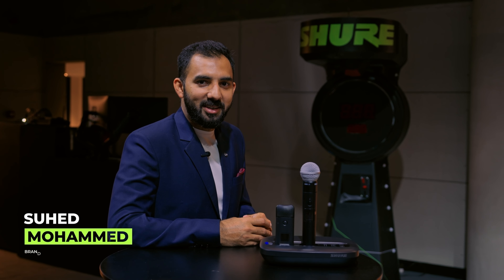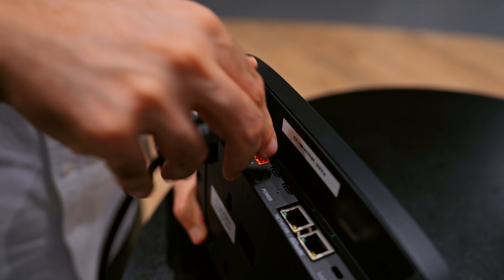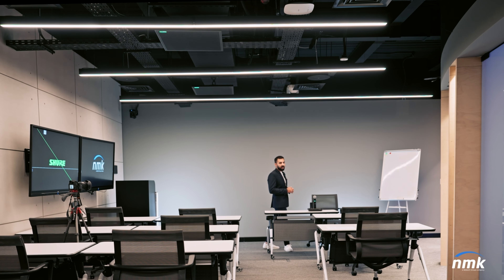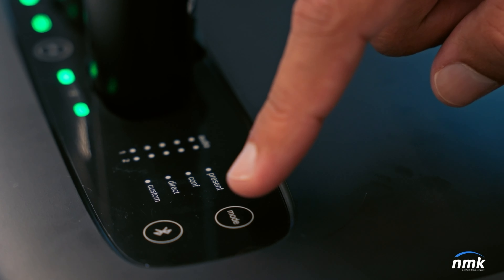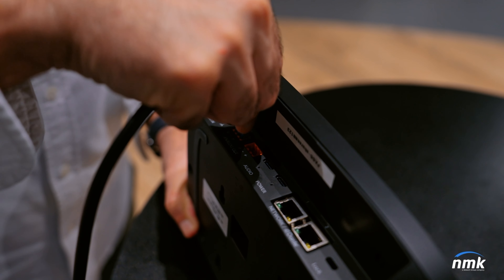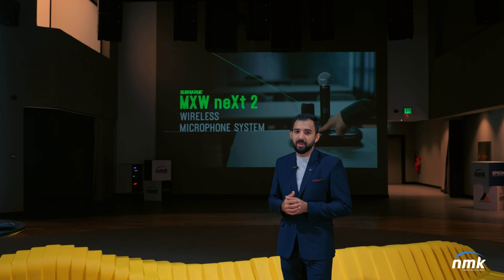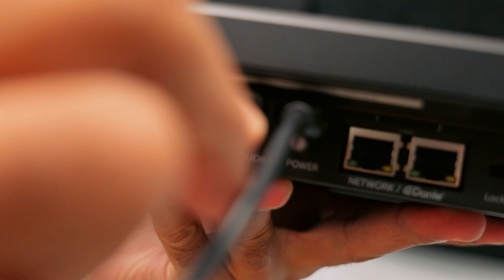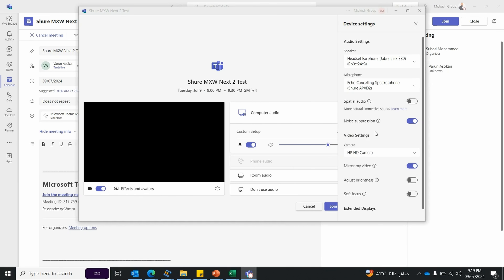Microflex Wireless neXt 2 | All-in-One Wireless Microphone System Overview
Make every word heard with Microflex Wireless neXt 2. It’s the only all-in-one two channel wireless microphone system with a combined receiver, charger, and IntelliMix® DSP. With available handheld, bodypack or boundary microphones, it’s the ideal solution for all your meeting, higher-education, and training spaces.